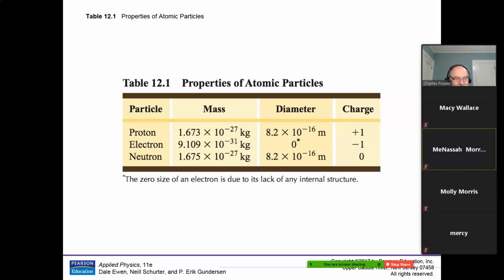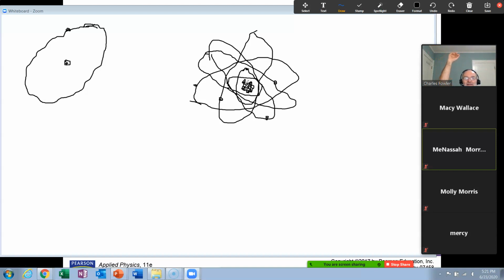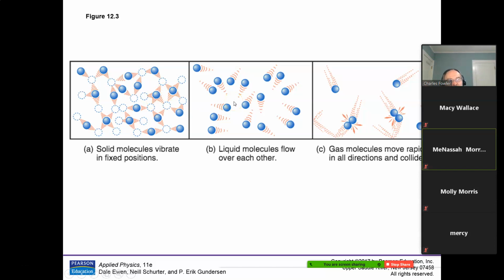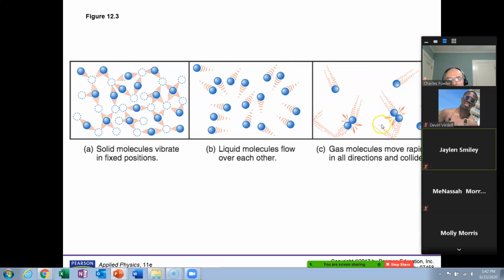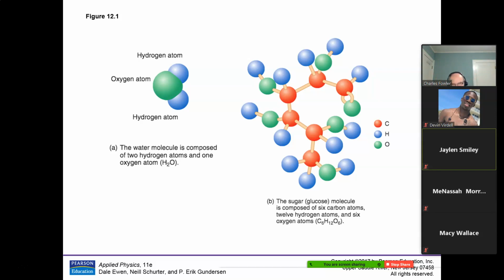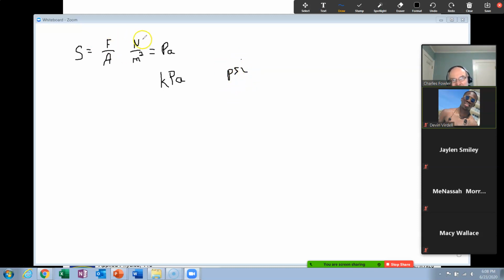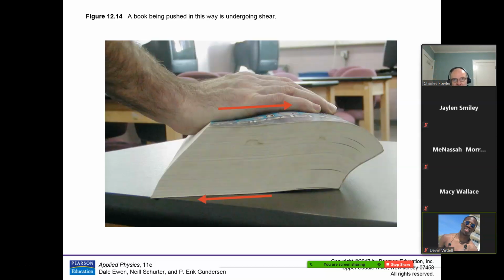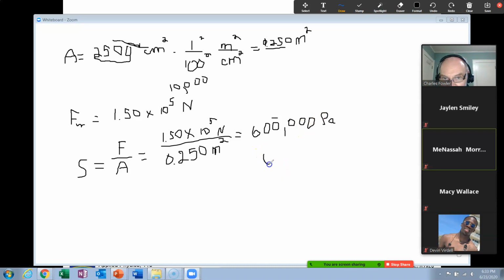PHY112 Sections 12.1-2